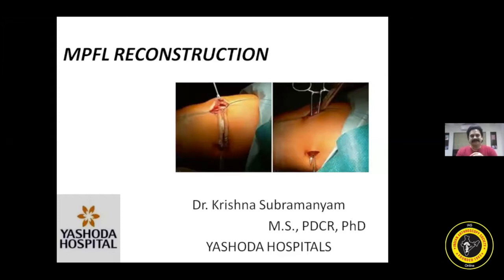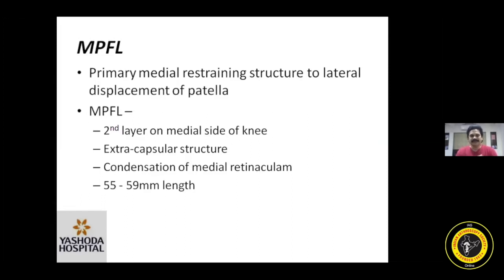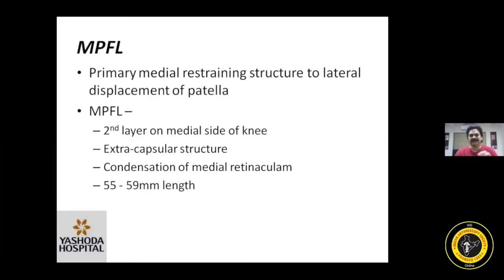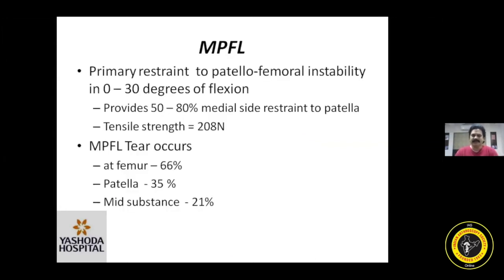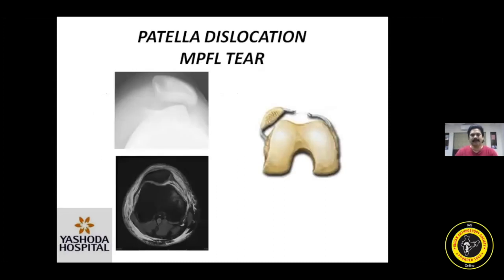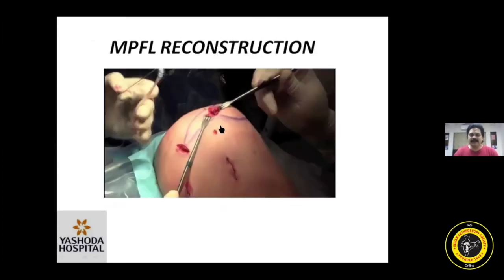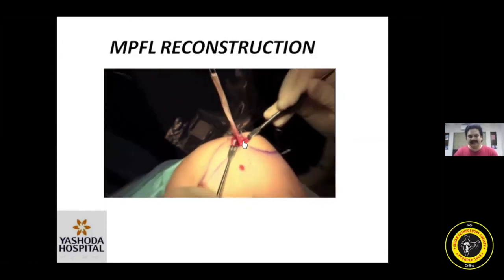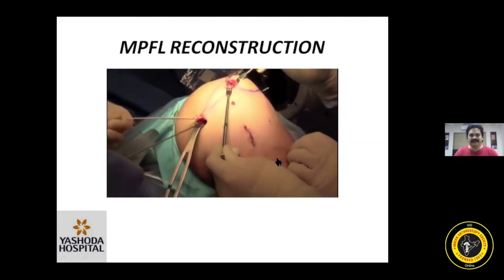Dr Krishna Subramanyam- MPFL Reconstruction